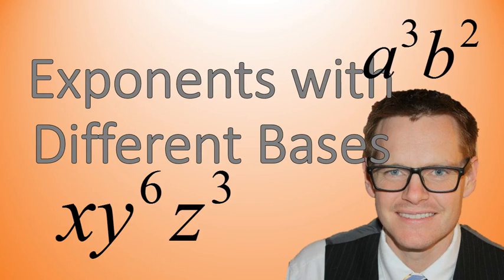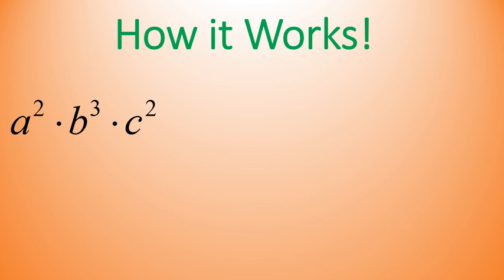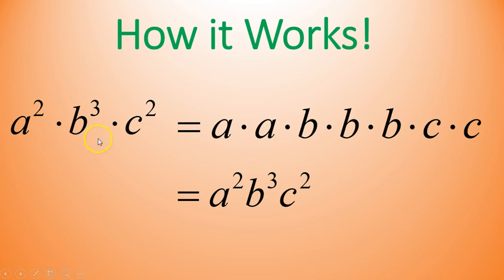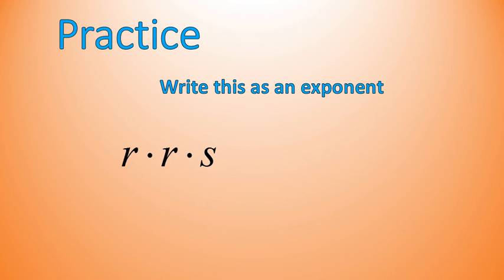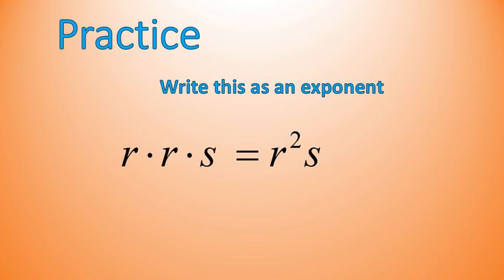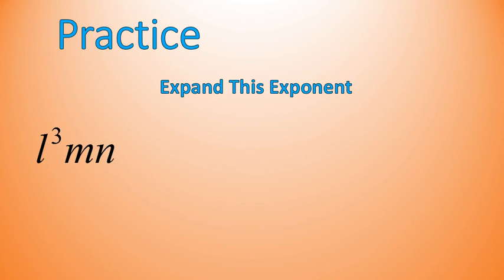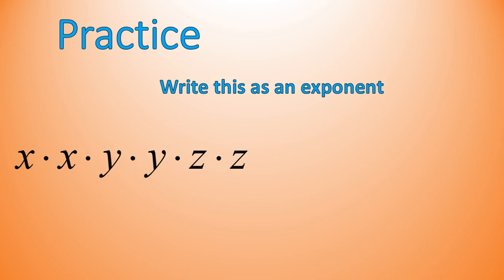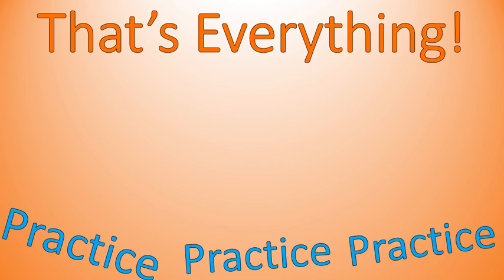Expanding Exponents with Different Bases (Simplifying Math)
Math Lesson about joining variables into exponential form.